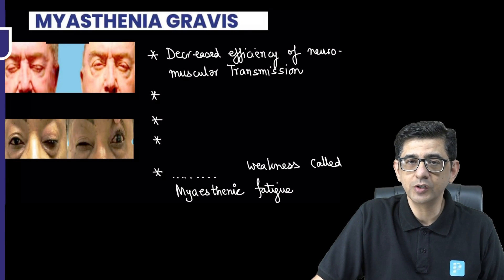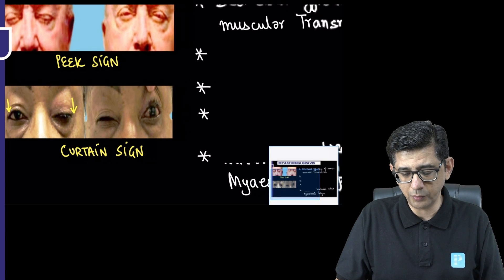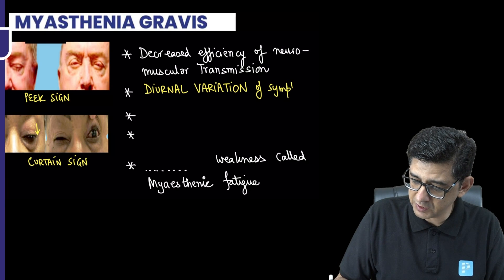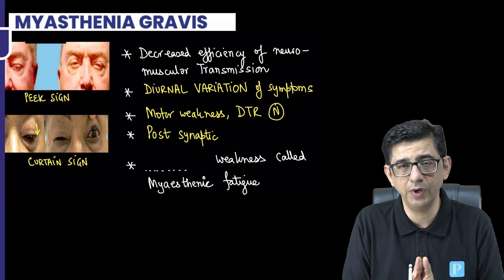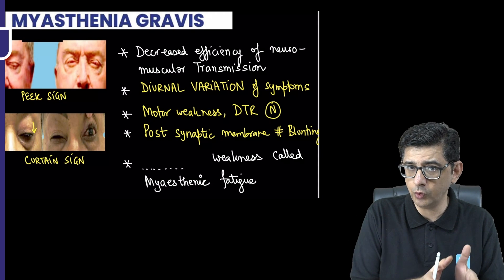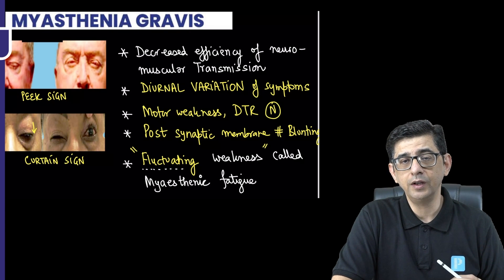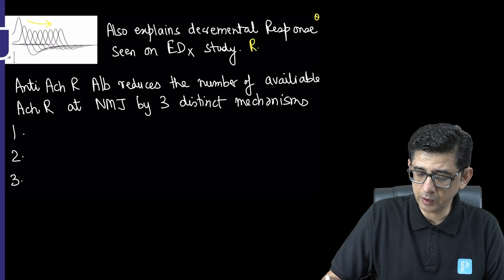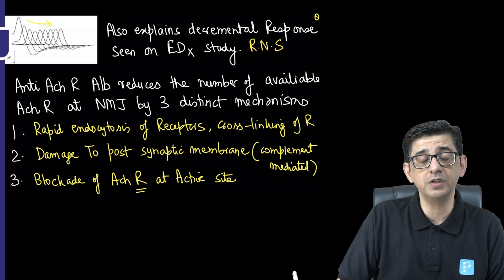Myasthenia Gravis by Dr. Deepak Marwah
Watch Dr. Deepak Marwah's video on the topic "Myasthenia Gravis" , a valuable resource for NEET Super Specialty in Medicine preparation. Gain insights into managing this condition effectively, equipping yourself with the knowledge needed for success in the exam.